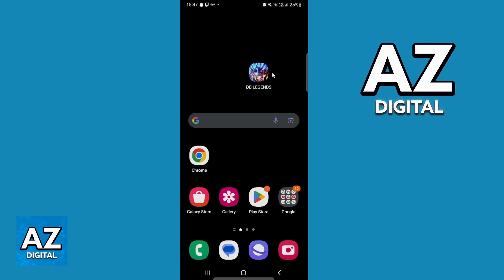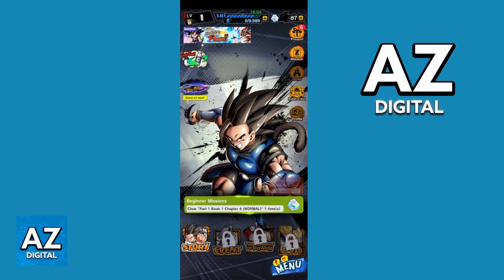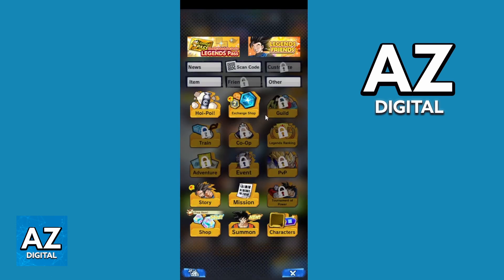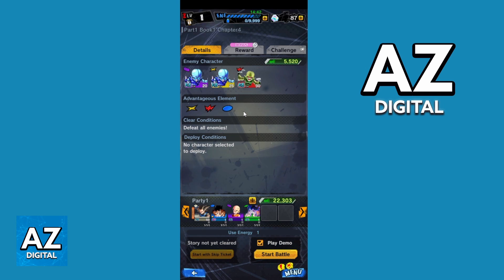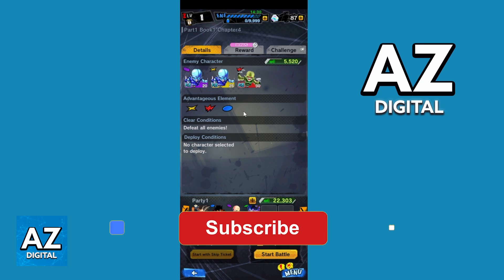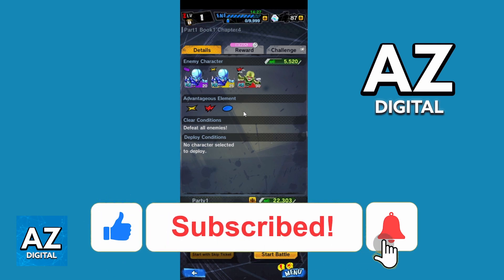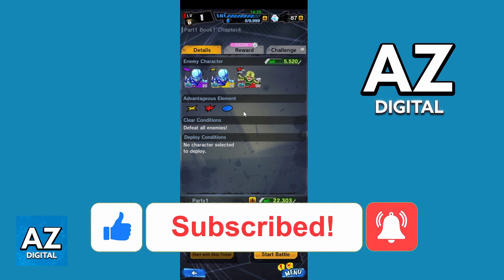How To Change Difficulty in Dragon Ball Legends ??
In this video I will clear your doubts about how to change difficulty in dragon ball legends, and whether or not it is possible to do this.